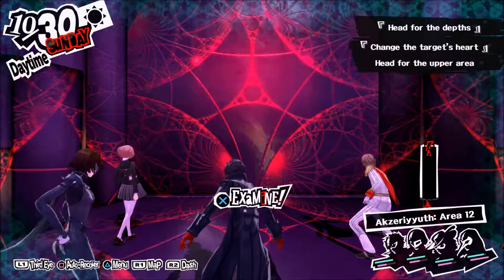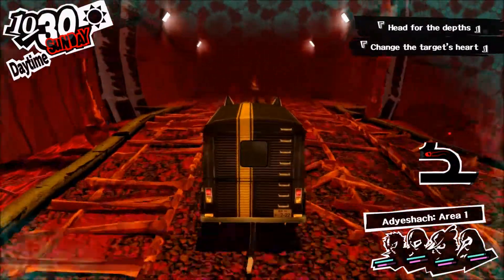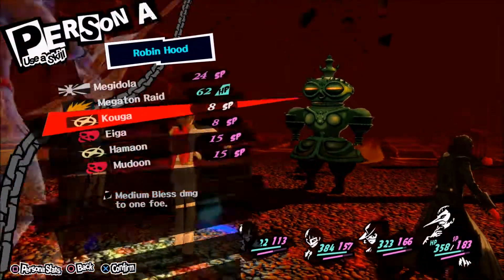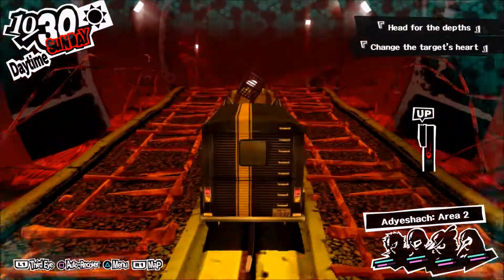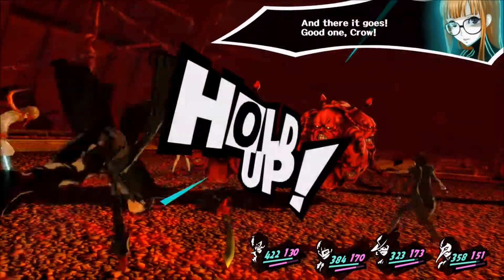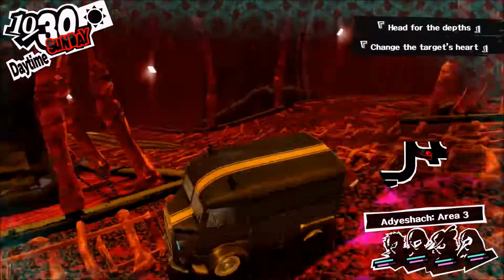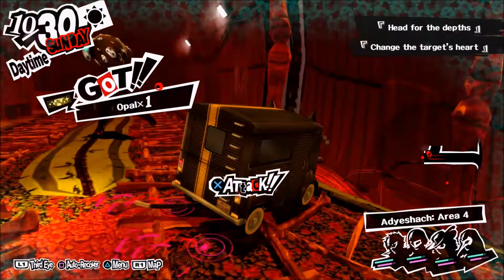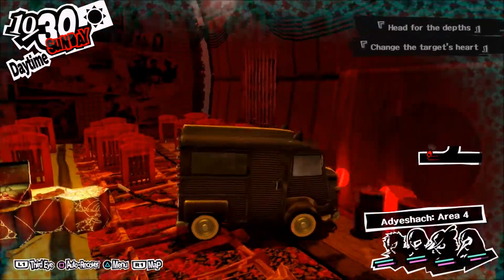Persona 5 - Playthrough 97 - PATH OF ADYESHACH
Hello everyone welcome to the Playthrough series Persona 5!! This may contain spoilers and removed cutscene following the Atlus Guidelines. It will also contain some commentary, as well as a review and gameplay!!

httpsdiscord.ggKGPKW

httpstwitter.comJimbolics

// Game Description //

Persona 5 is a role-playing video game developed by Atlus for the PlayStation 3 and PlayStation 4 video game consoles. Published by Atlus in Japan and North America and by Deep Silver in Europe and Australia. The game was released on September 2016 in Japan as for worldwide it was released on April 2017

You will be playing as a male protagonist, who was expelled from his previous school and was entitled as a "troubled" student. Who will you live in this corrupted world?

// Equipment //

The credits for the wallpaper at the end of the video is made by kuro-mai. Please check out his/her Deviant Arts!! Although I found this picture on google images inverted before seeing the original work: